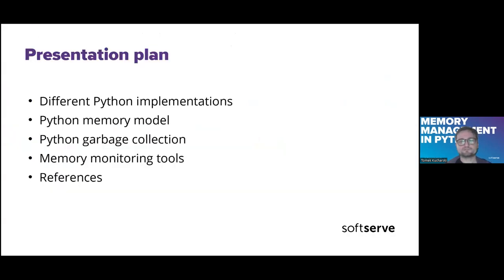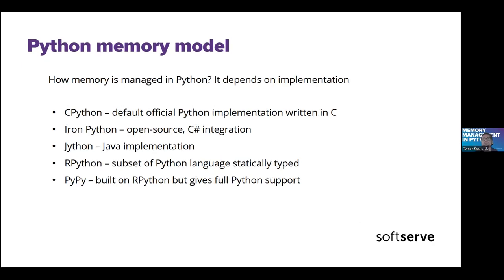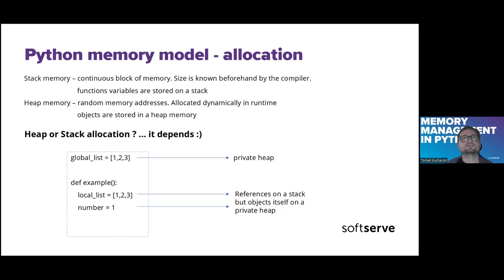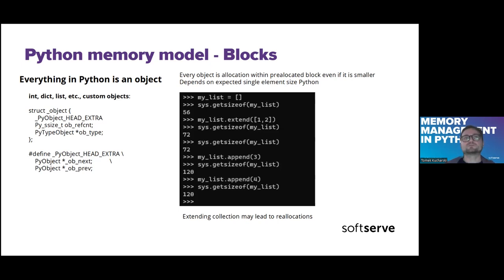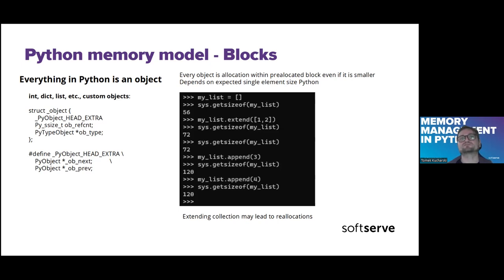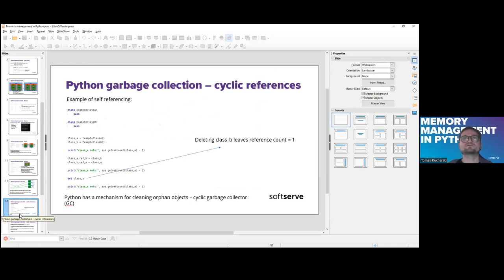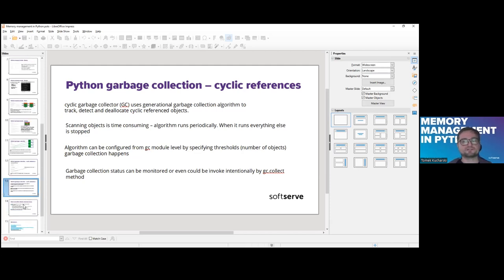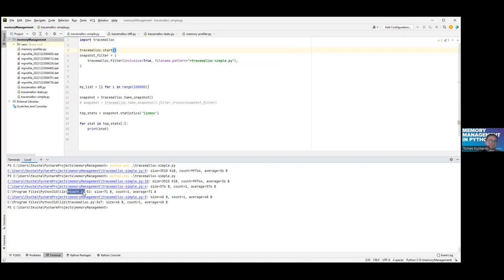Memory Management in Python by Tomasz Kucharski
Python is easy to use in context of memory management as everything happens without developer special actions. Just declare, assign and use Your objects and methods.

But what happens inside, under the hood when allocations take place? Do Python releases memory that was allocated just a second ago?

Things are pretty more complicated when we "take a microscope" and look at all memory management mechanisms deeply.